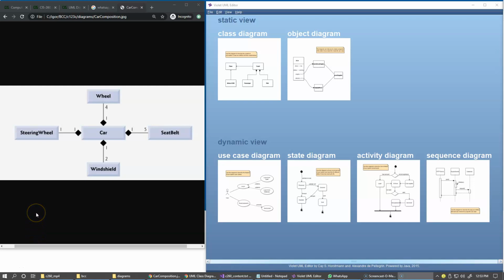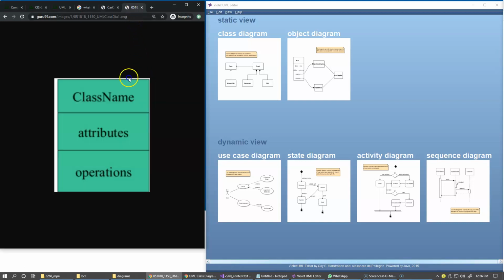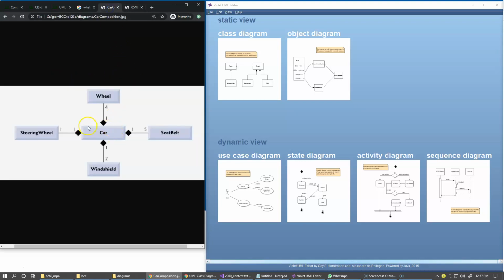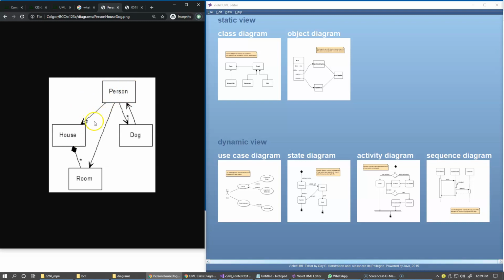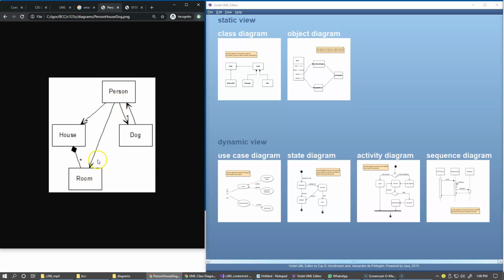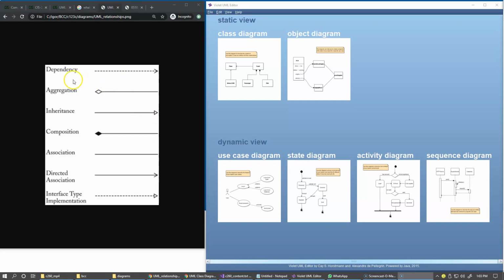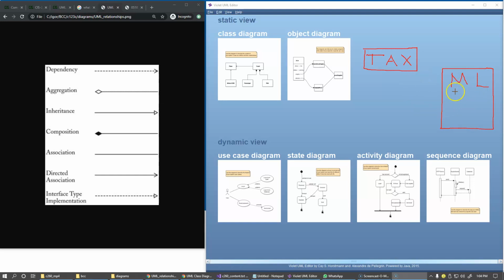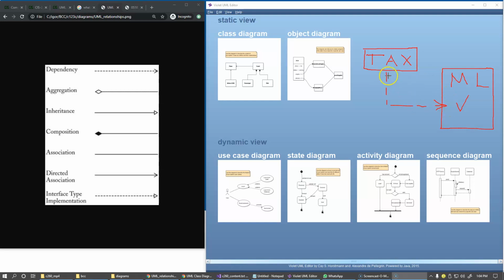5.2 Class diagram examples, class relationships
5.2 Class diagram examples, class relationships